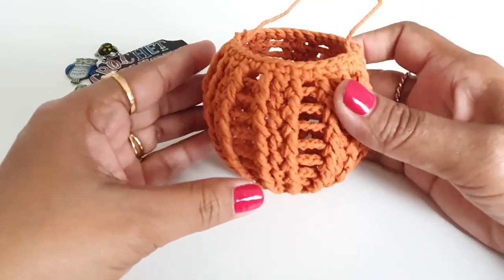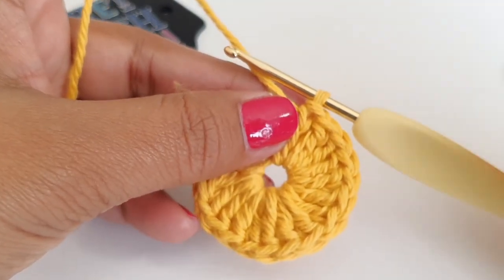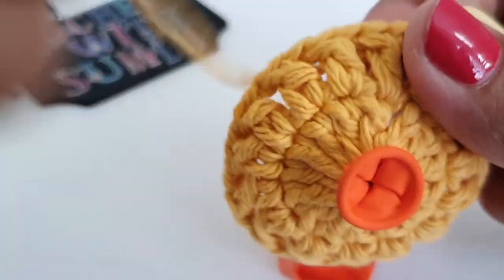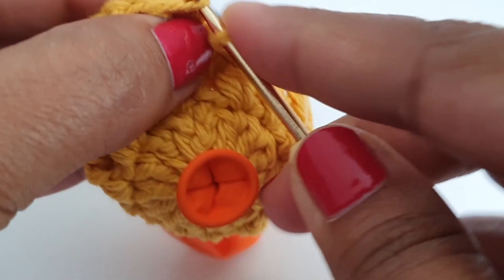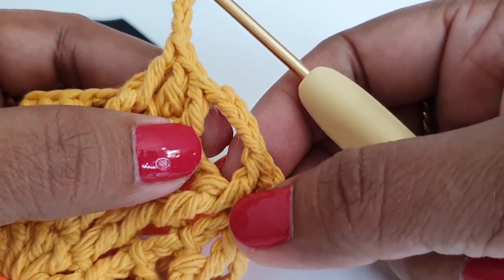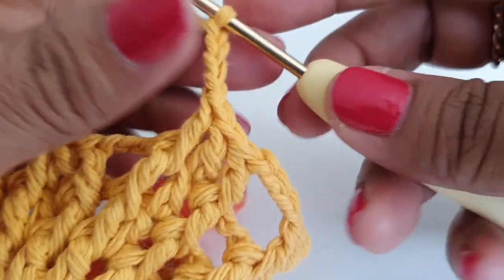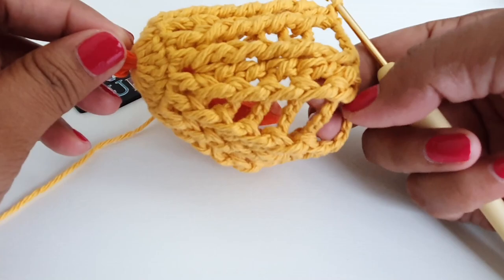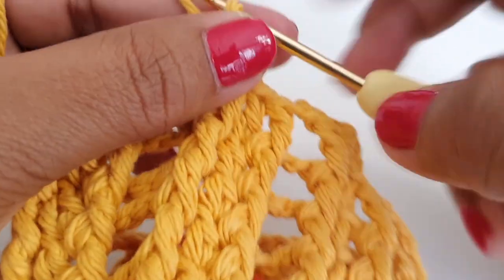How To Crochet Jack-o-lantern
Hi,

I would appreciate it if you check my previous videos and please keep supporting me by liking my videos.

If possible, I will try to make projects of your choice, so please let me know your preference in the comments below.

Today's video will share with you how to Crochet a jack-o-lantern with Double crochet stitches, this is very easy and the best for fall decoration.

I hope you will enjoy this video and try to make one for yourself.

Your suggestions, Comments, and questions are most welcome, so please leave them in the comment section.

Written Pattern